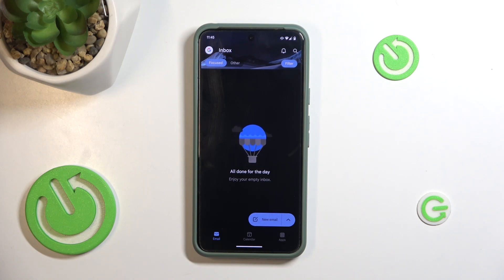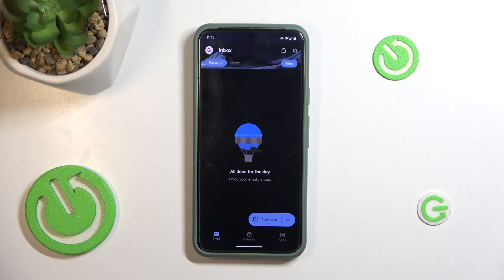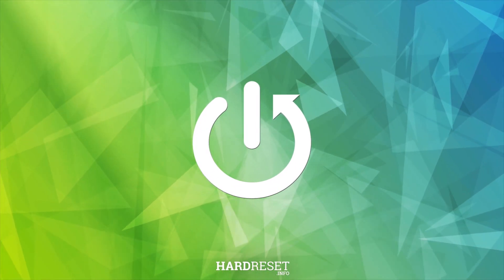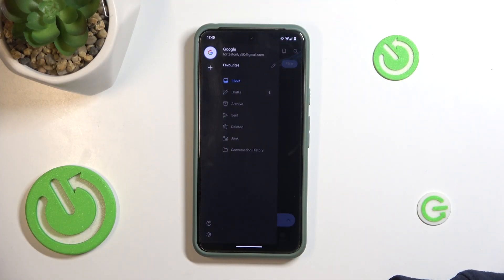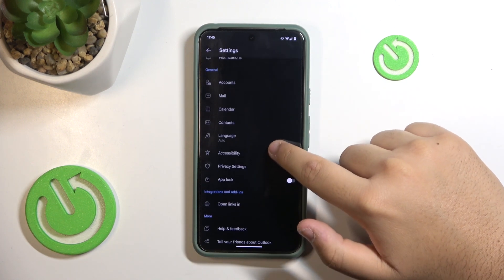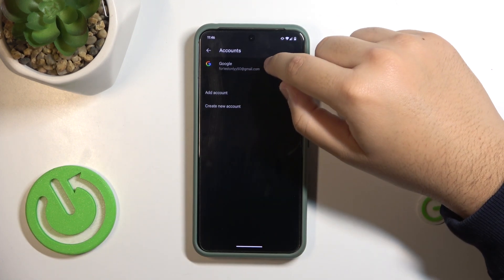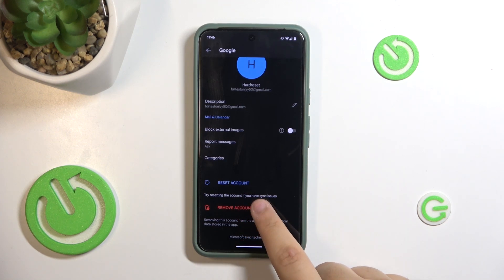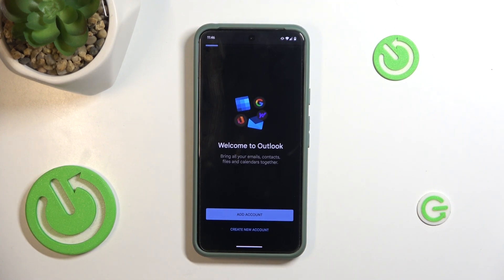Microsoft Outlook - How to Log Out from Outlook? | Securely Sign Out of Your Account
Welcome! In this video, we’ll cover how to log out from Microsoft Outlook. Logging out of your Outlook account ensures your email and personal information remain secure, especially when using shared devices or public networks.

How to Sign Out of Microsoft Outlook? How to Log Off from Outlook Email Account? How to Exit Outlook Securely?